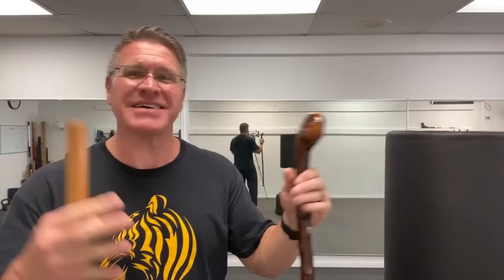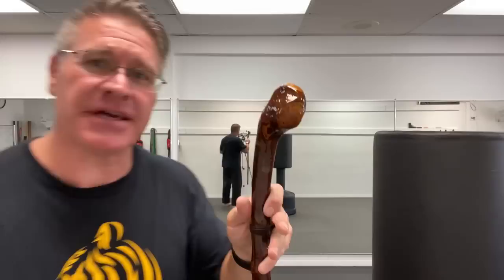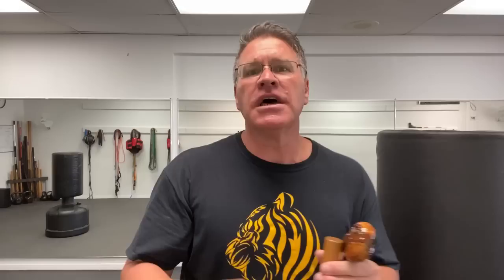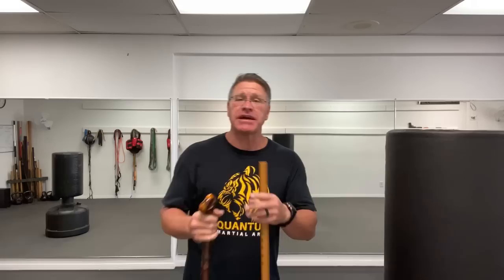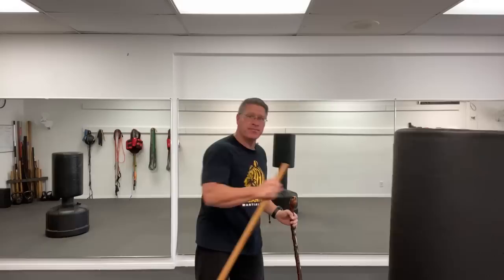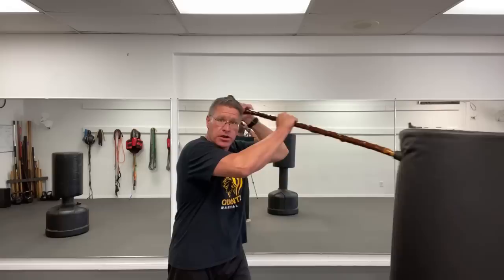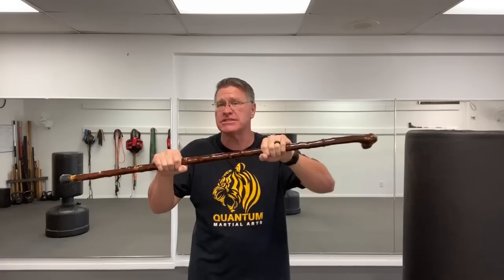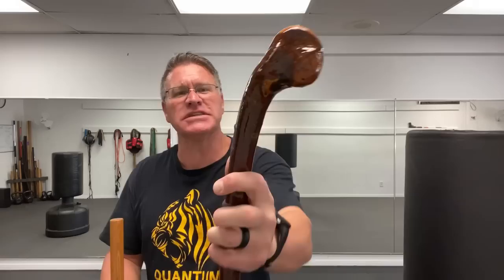Using A Walking Stick For Self Defense - My Secret Weapon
How I use a walking stick for self defense and how you can use your walking stick for self defense using simple and effective, powerful strikes to stop an assault. Learn how I use a walking stick for self defense then start training so you can use a walking stick for self defense too.